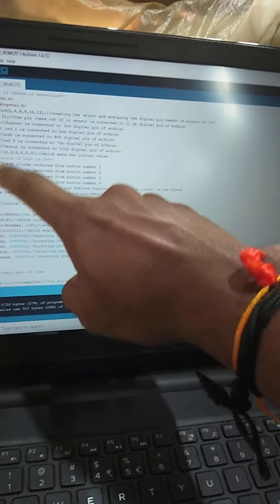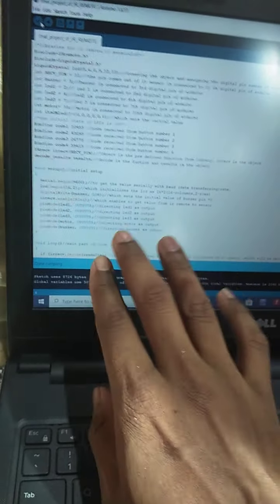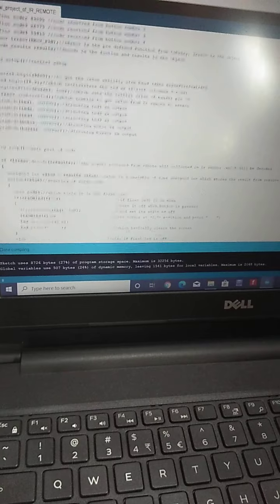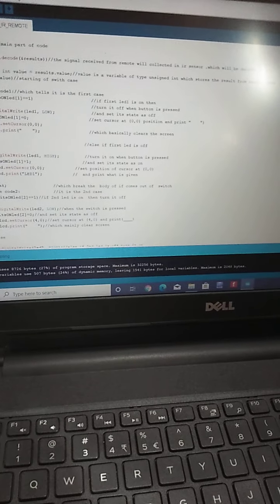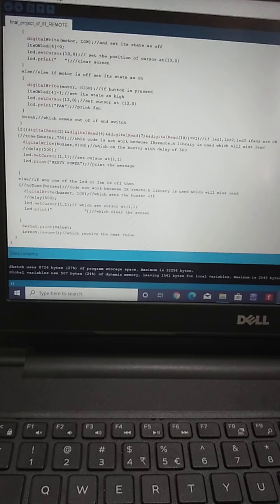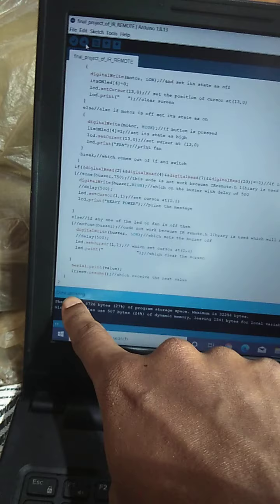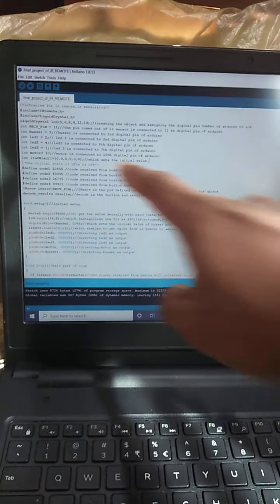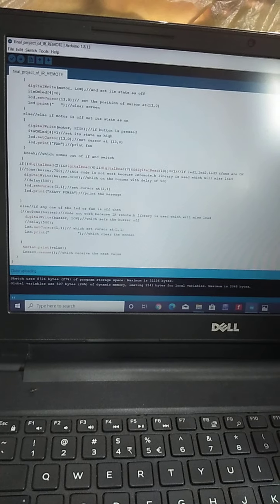Lights and Motor controlled by IR remote - DLithe’s Internship Program on IoT - July 2020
Simple Arduino Project